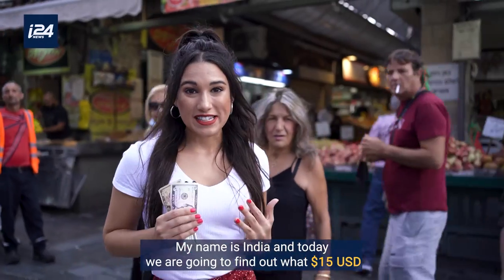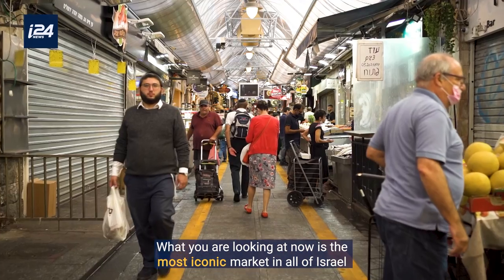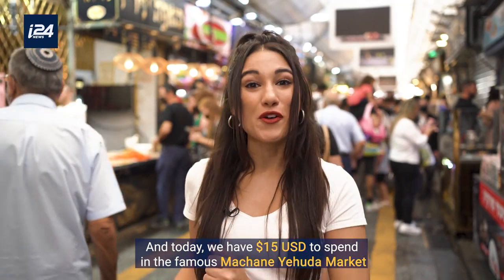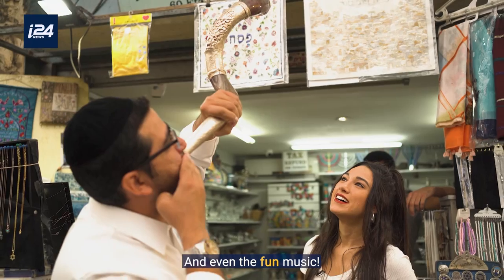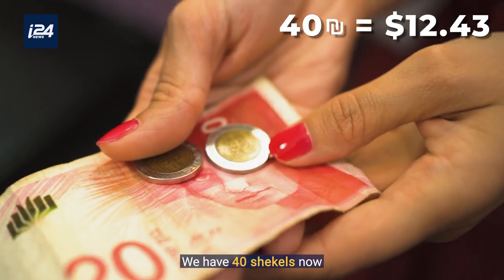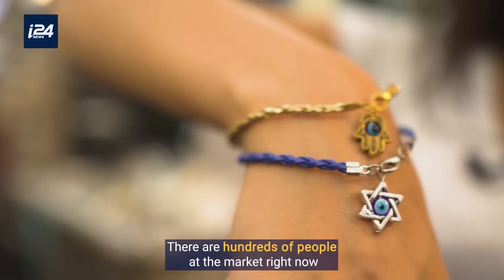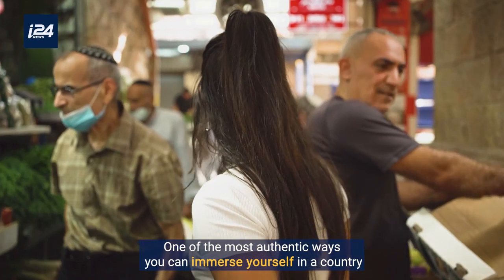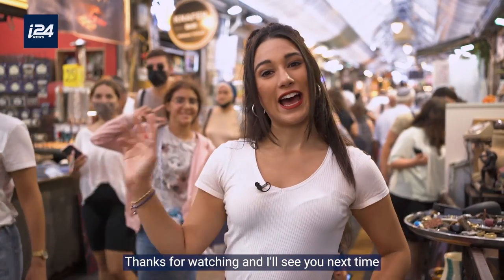What Can $15 Get You In Israel? (Jerusalem)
We are going to find out how much $15 can get you in Jerusalem, Israel!

By: @indianaftali